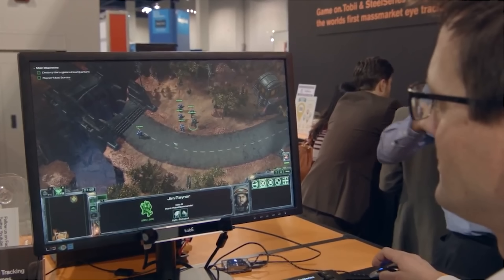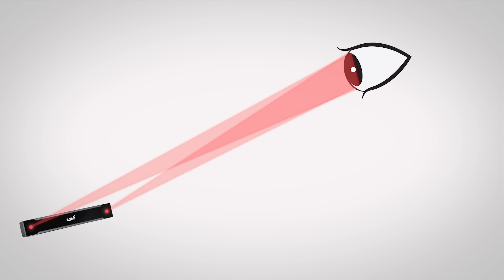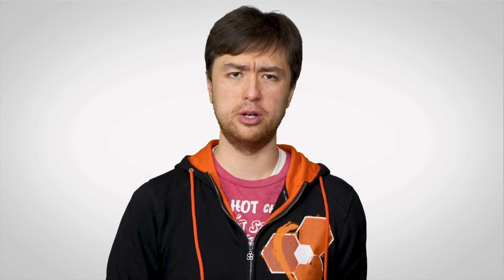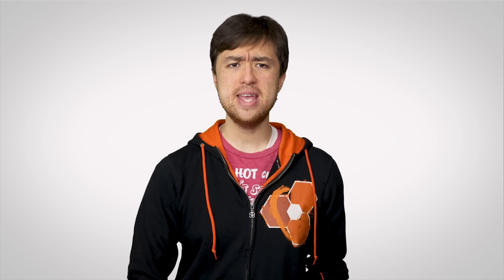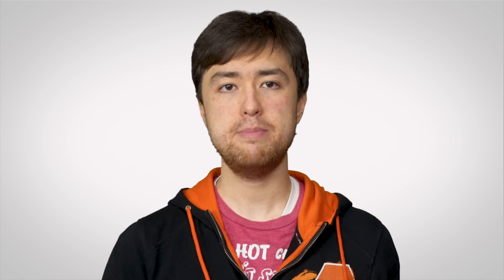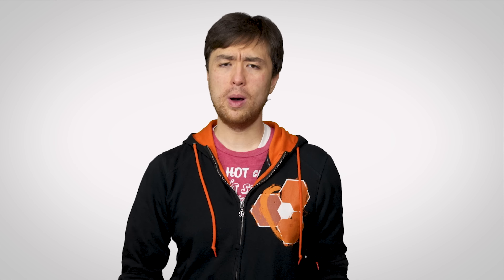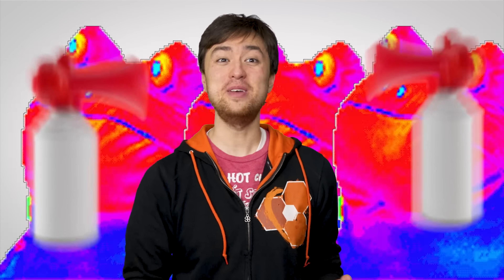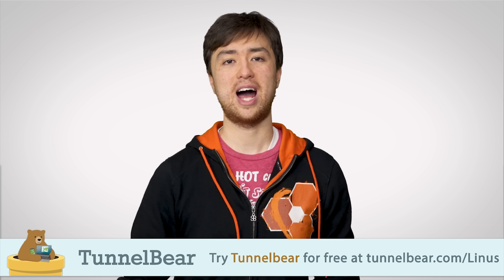How Does Eye Tracking Work?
Eye tracking has applications in fields from gaming to medicine to advertising, but how does it work?